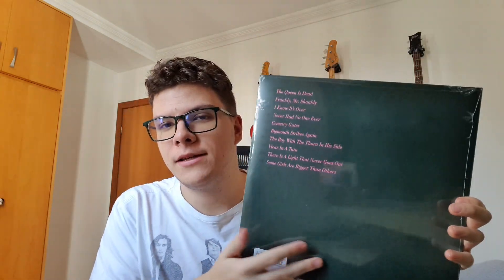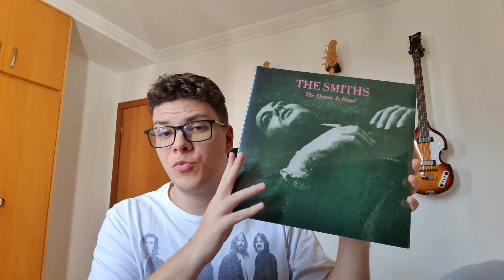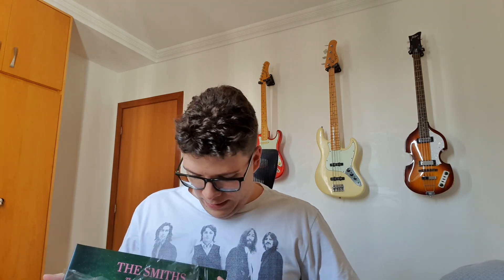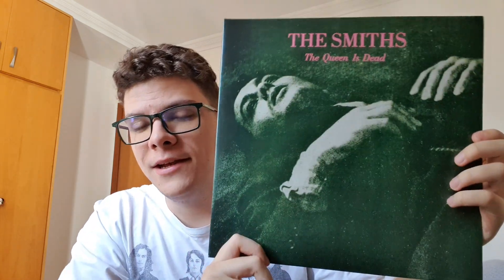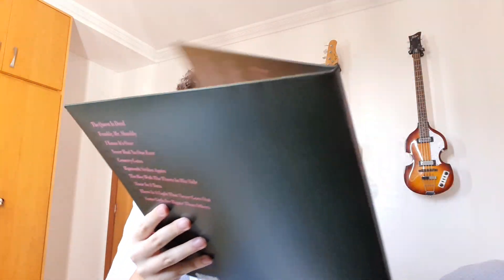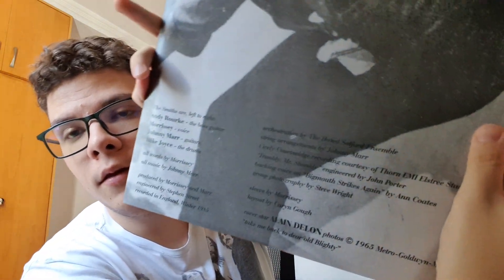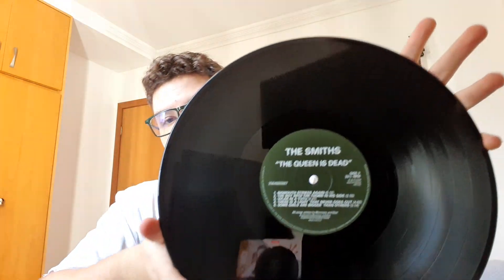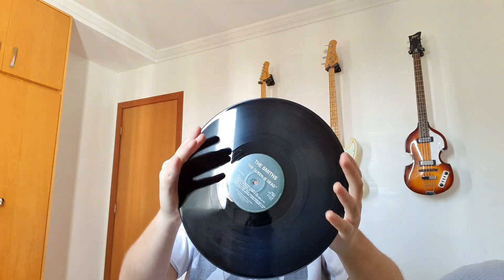THE SMITHS - THE QUEEN IS DEAD VINYL UNBOXING!